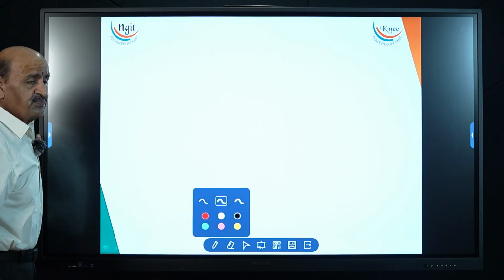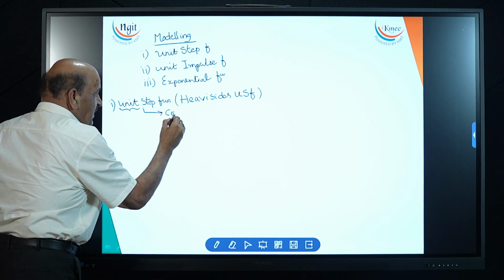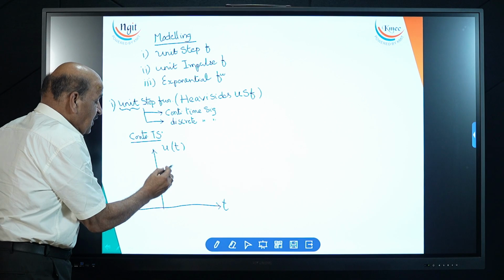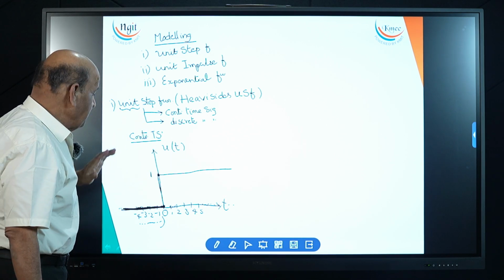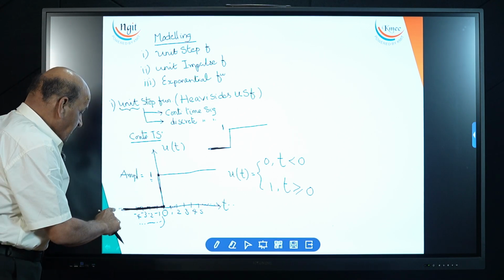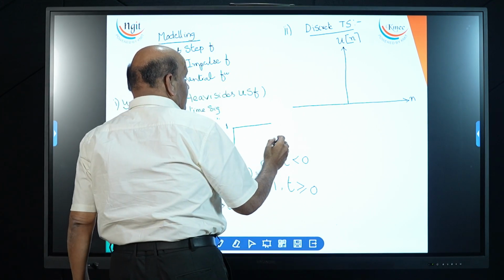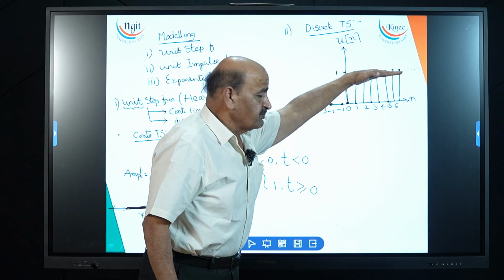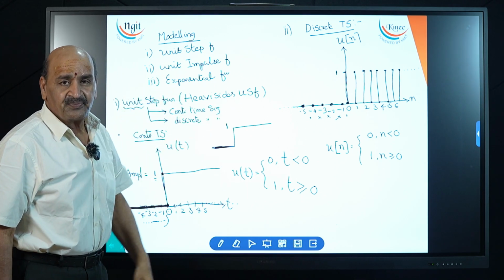1 14 signals and systems